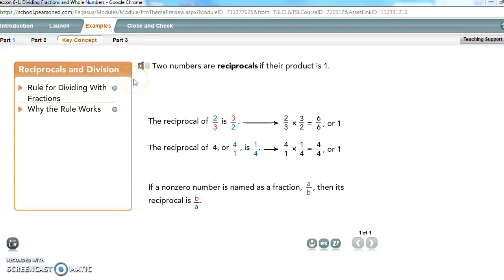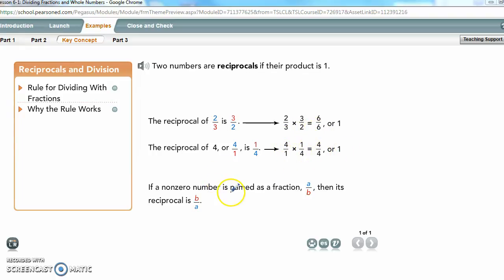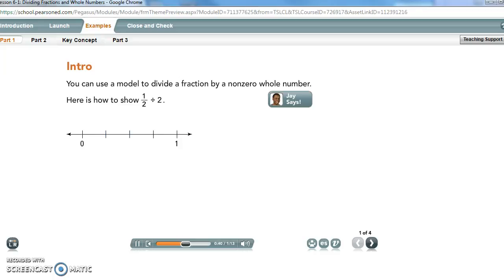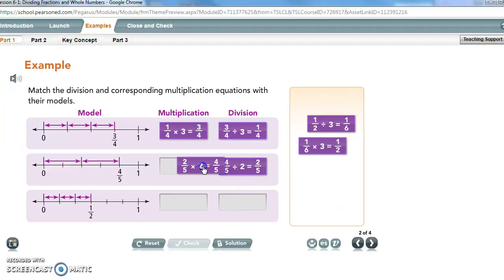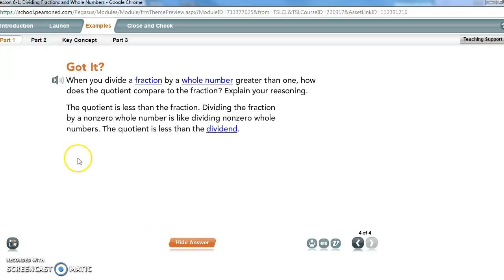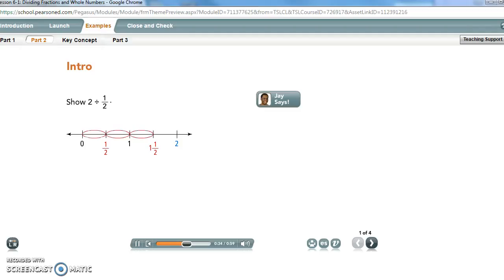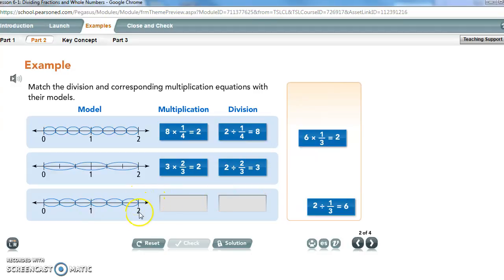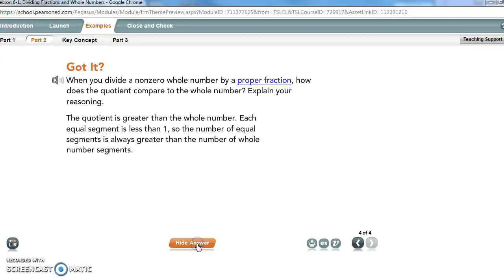6.1 Key concept, part 1 and part 2